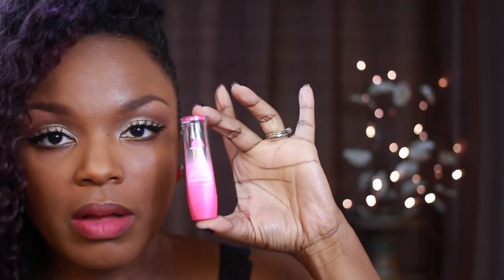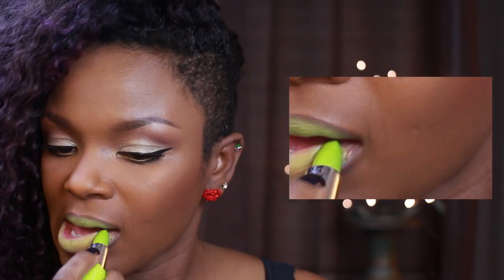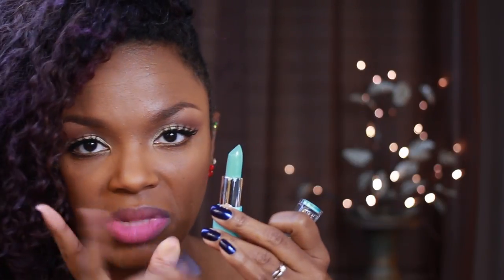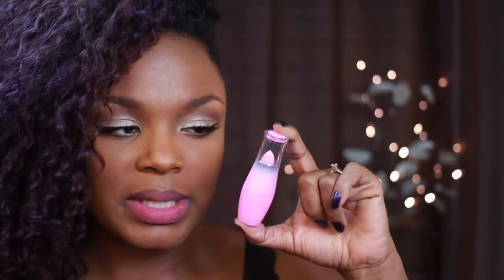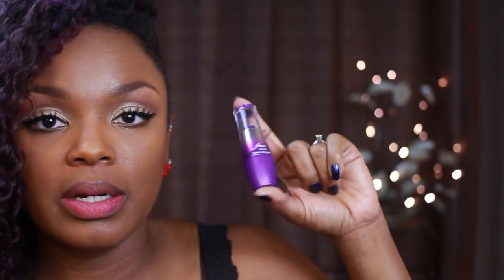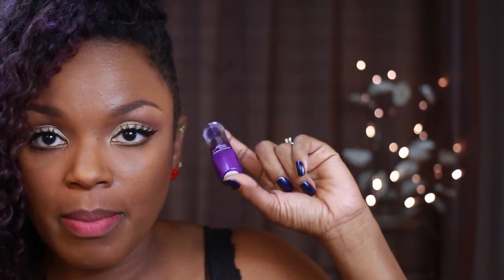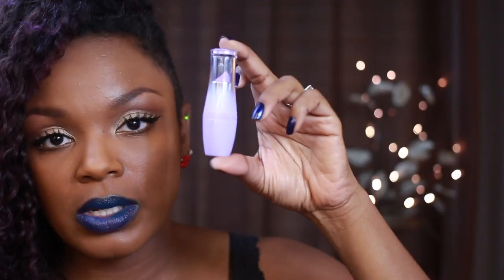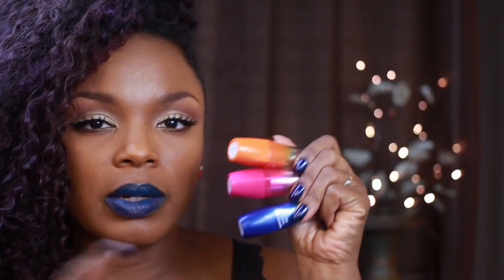Bold Lips! Kleancolor Femme Review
These are NOT DUPES for Ka'oir or Lime Crime lipsticks! The quality is NOT the same. Please respect my experience with these products...it's just makeup! We still breathe...thank God!

Kleancolor Femme